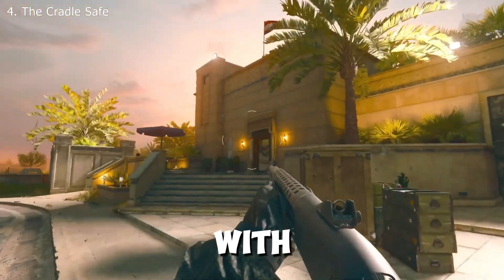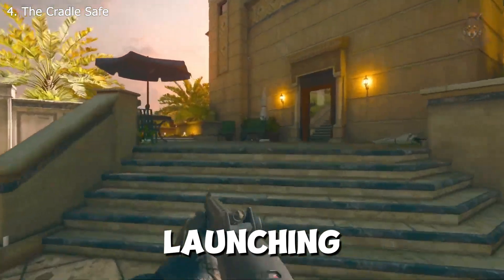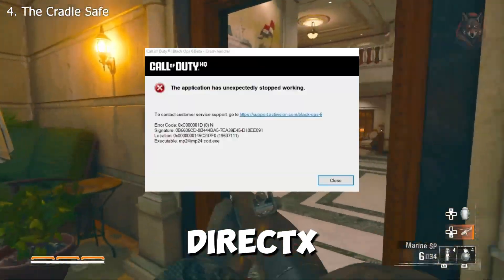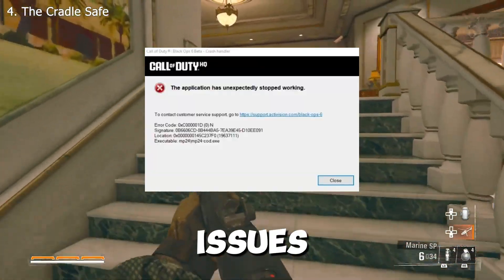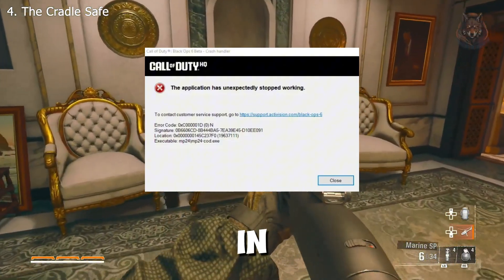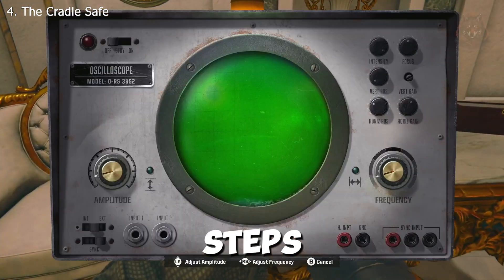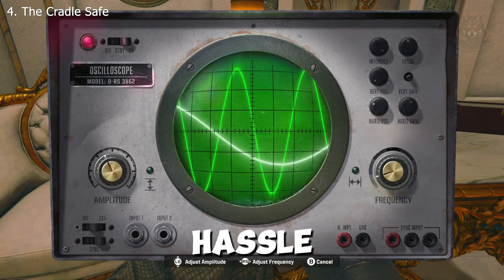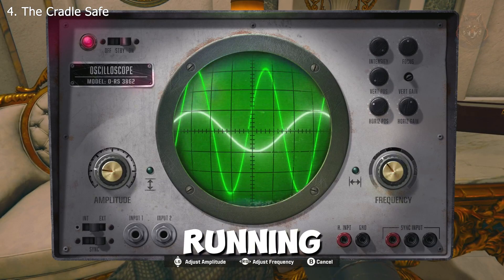Fix Call of Duty: Black Ops 6 Crashing & Not Launch - DirectX Error & Game_steam_ship.exe Error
🔸System Requirements

Operating System:
 Windows 10 Pro 64-bit
CPU:
 AMD Ryzen 7 5700X 8-Core Processor 3.40 GHz
RAM:
16.0GB Dual-Channel DDR4 @ 3600MHz
Motherboard:
Graphics:
VG249Q1R (1920x1080@144Hz)
NVIDIA GeForce RTX 4060 (MSI)
Storage:
931GB Western Digital WD10E (SATA )
238GB Netac SSD 256GB (SATA (SSD))
931GB KINGSTON SNV2S1000G (SATA-2 (SSD))
Optical Drives:
No optical disk drives detected
Audio:
USB Audio Device